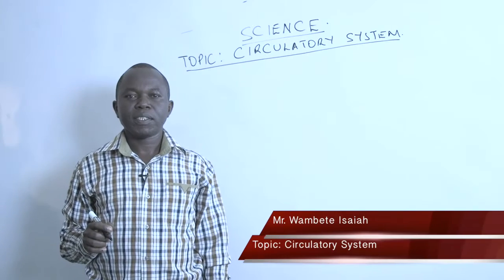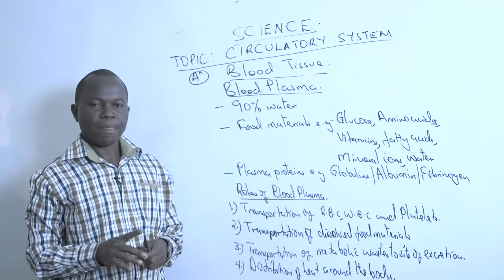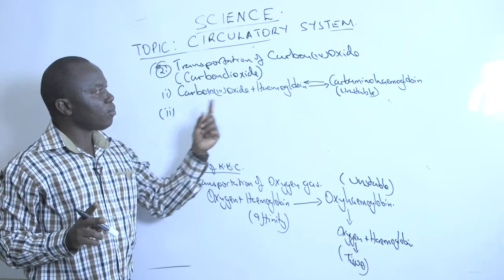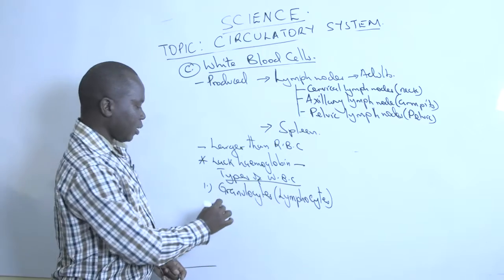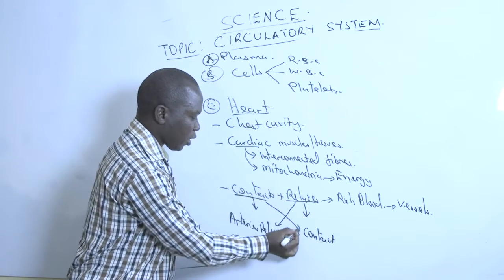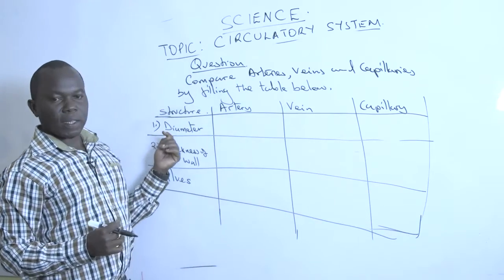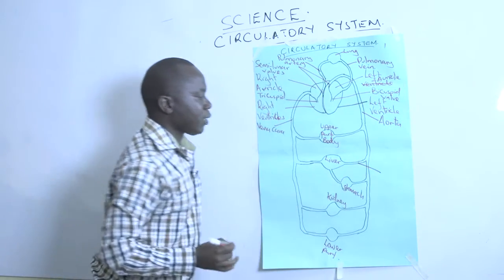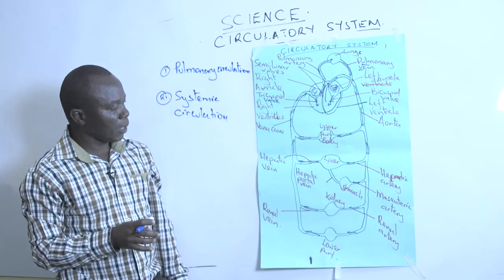18 Mr Wambete Isaiah Body systems Circulatory System SCIENCE YEAR 9